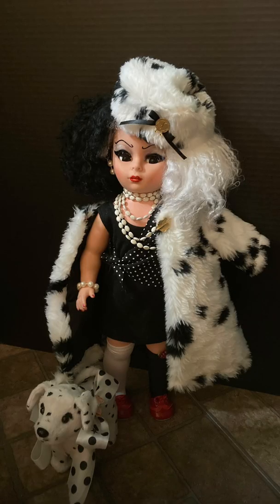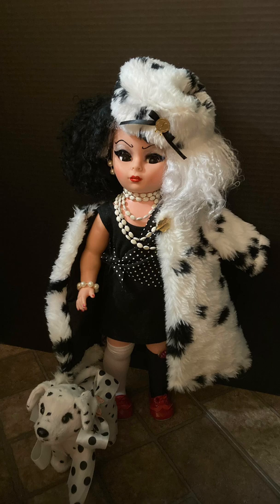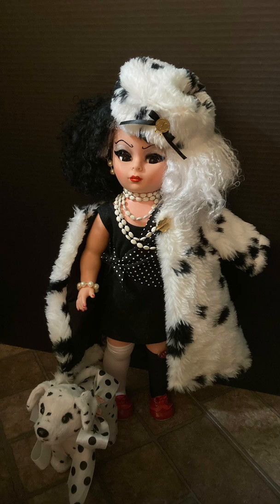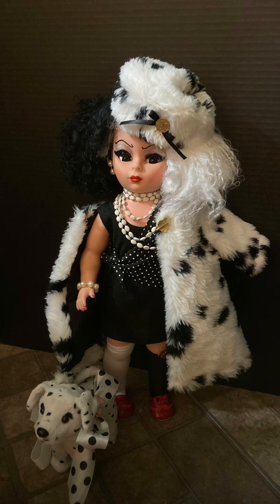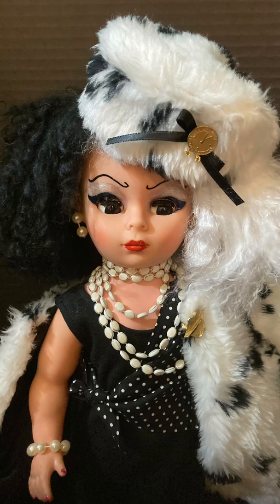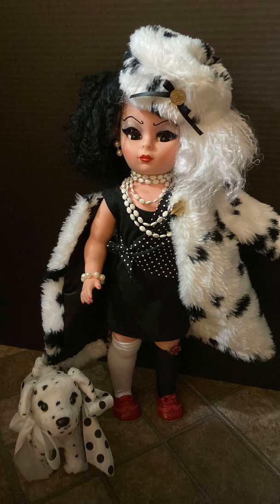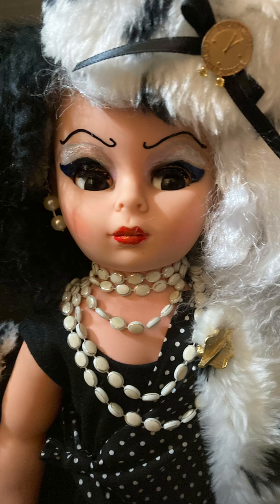‘Cruella’ - my OOAK Doll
As you may know, the new Disney movie ‘Cruella’ opened May 28, 2021 and I had this doll all ready for the opening!
She is made from a vintage side glancing 18” doll and wears newly created clothing from Etsy sellers!
She was so exciting for me to create and then put together - hope you like her too.

Take care ^_^.